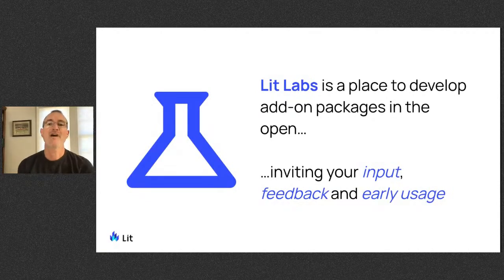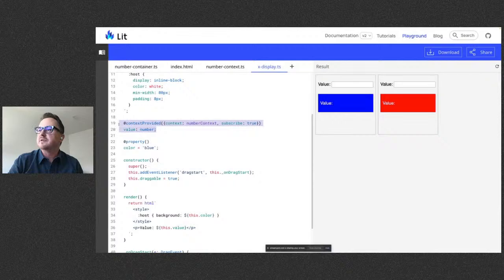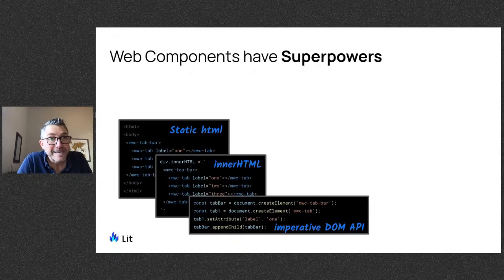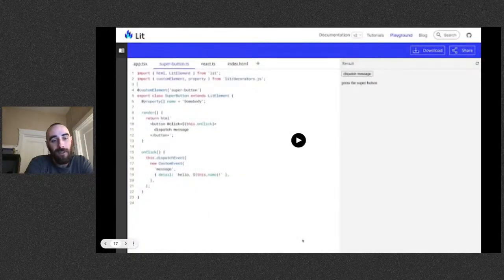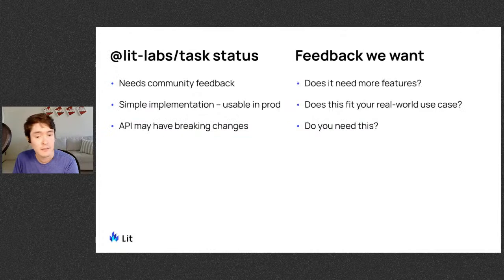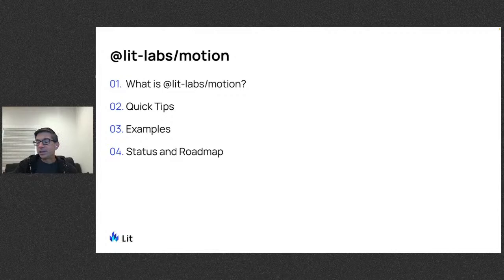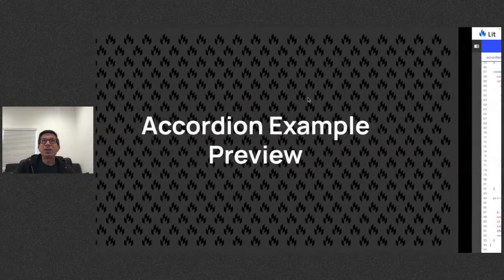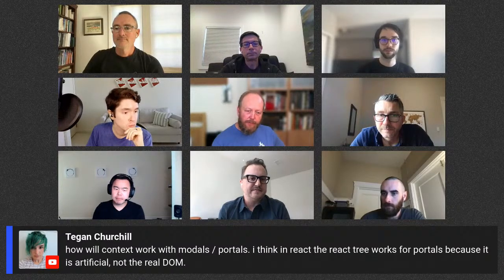Lit Labs Lowdown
Want to help shape the future of Lit? A lot of exciting work is happening in Lit Labs, and we need your participation to get it across the line.

In this live-streamed event, we'll give an overview of Lit Labs and an in-depth look at many of our current Labs projects.

Chapters:
0:00 - What is Lit Labs
7:38 - Lit Context (Justin Fagnani)
22:24 - SSR (Augustine Kim)
35:25 - CLI Wrapper Generators (Kevin Schaaf)
47:57 - React (Brian Taylor Vann)
56:12 - Observers (Andrew Jackubowicz)
1:02:48 - Task (Elliott Marquez)
1:11:27 - Virtualizer (Brendan Baldwin)
1:27:50 - Motion (Steve Orvell)
1:45:45 - Q&A